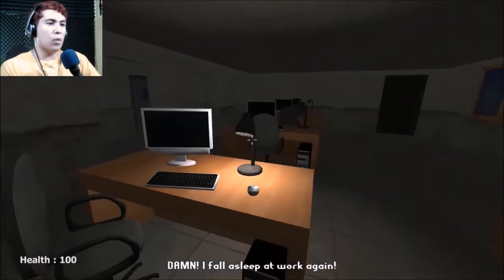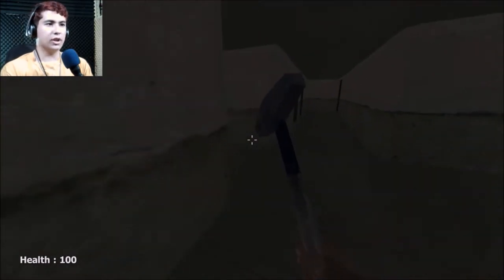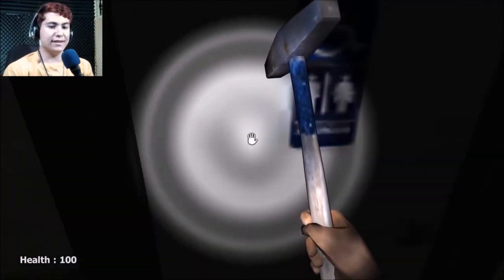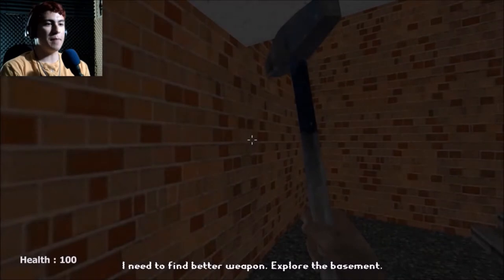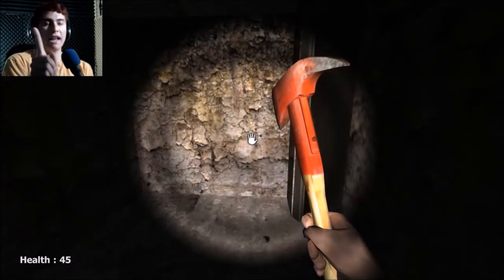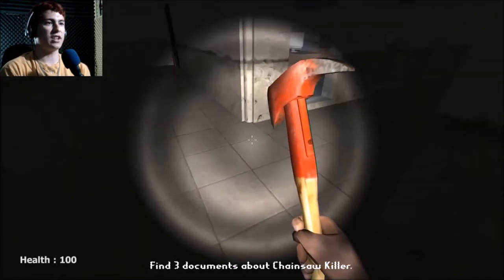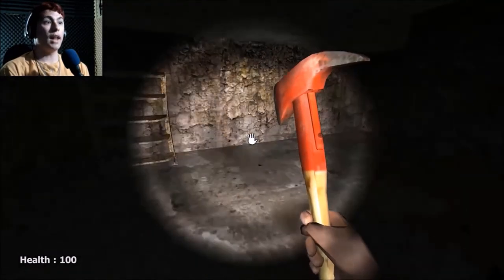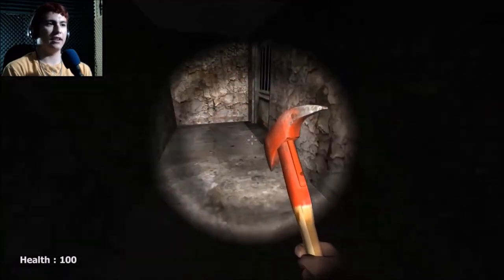Let's Play - (Office Horror Story: Arrival Of The Chainsaw Killer)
Hey Guys Welcome To Another Fantastic Let's Play Of Another Amazing Game By Poison Games... Now We Go On Into Office Horror Story: Arrival Of The Chainsaw Killer. In This One We Get to Face A Chainsaw Wielding Maniac Who Very Much Wants To Murder My Face Off. Oh How Reassuring. This Is Going To Be So Much Fun. This Is Another One Of The Older Games By This Developer. & AS ALWAYS HOPE YOU ENJOY!!!

(Here Is A Little About The Game) : Office Horror Story is a FPS game similar to Slenderman or Jeff The Killer, but with the twist. Explore Office, Stairs and Basement. Find out the horrifying story about Chainsaw Killer!
One Of My Favorite YouTubers & Now YouTuber Friends Does Alot Of Games By Poison Games So Please Do Me A Favor & Subscribe To Him On YouTube & Please Follow Him On Twitter Because It Would Mean Alot To Me If You Guys Would Go Support Him!!!

My Other Friend Has Also Played Games By Poison Games Studios & Is A Game Developer Of Some Awesome Games Which I Will be Playing Eventually...So Please Go Try Out Some Of His Games, Subscribe To His YouTube Channel & Follow Him On Twitter!!!

I Would Highly Suggest You Guy's Check Out The Other Games Created By Poison Games On Game Jolt & Here Is The Link To This One If You Want to Play It For Yourself

I ALSO WANTED TO SAY HOW THANKFUL I AM TO HAVE EVERY EACH & ONE OF YOU AS NOT JUST MY SUBSCRIBERS BUT AS MY FRIENDS & THANK YOU FOR MAKING THIS ALL POSSIBLE & FOR MAKING THE CHANNEL WHAT IT IS YOU ARE ALL SUCH AN AMAZING SUPPORTIVE COMMUNITY!!!
& This Let's Play Will Be A Bit Longer Than Usual So. GET A SNACK READY, KICK BACK, CHILLAX, & GET READY FOR AN AWESOME EXPERIENCE!!!

HERE IS A QUOTE I LIVE BY EVERYDAY IT'S AS MY FAVORITE YOUTUBER SAID IN A QUOTE ONE TIME "Whatever You Do, Be It Small, Big, Have A Goal And Believe In Yourself." (MARKIPLIER)

HERE'S A QUOTE BY ME TO YOU GUY'S AS WELL " I Know You Can Achieve Your Dreams If You Shoot For The Stars Grab Your Dream Hold Onto It And Do Not Let Go."(TERREN THE HAPPY GUY)

 [HERE IS ANOTHER QUOTE I CAME UP WITH THAT I THINK EVERY YOUTUBER SHOULD LIVE BY] "Sub Count Whether Small Or Big NUMBERS Are Just A THING, I Think What We Should Really Worry About Is MAKING SOMEONE SMILE" (TERREN THE HAPPY GUY)

 ONCE AGAIN I AM ALWAYS GONNA SAY THIS AND TELL YOU GUYS THIS BUT THANK YOU SOOOOO MUCH FOR THE LUV, POSITIVITY, AND ALL THE GREAT SUPPORT!!!

If You Enjoyed My Entertaining Personality: Then Please - COMMENT ON THIS VID, LIKE THIS VID, OR JUST PLAIN SEND OR SHARE THIS VID WITH YOUR FRIENDS!
{Personal Account} (Like Me On Facebook)👍

🎵MY NEW OUTRO SONG: NCS - Tobu - Mesmerize🎵

The Video Editor I Use: Windows Movie Maker

What I Use To Record My Game Play & Webcam: OBS Software & XSPLIT

My Moniter: HP Screen

My PC: RAIDMAX Vortex V4

My Gaming Mouse: 6D Optical Gaming Mouse

My Gaming HeadPhones: KOTION EACH G2000 Gaming Headphones & IMicro USB Headphones

My Microphone: The SF-666 Condenser Microphone